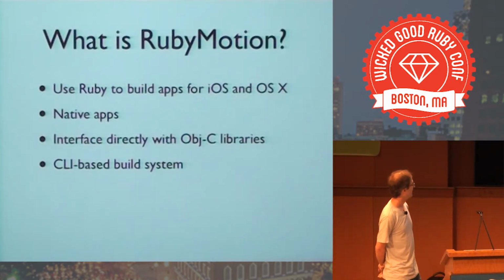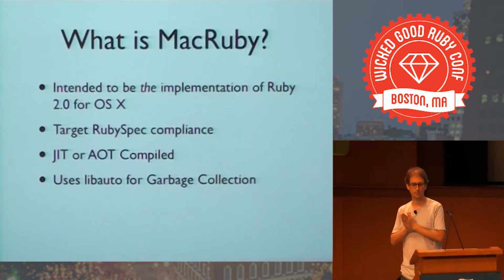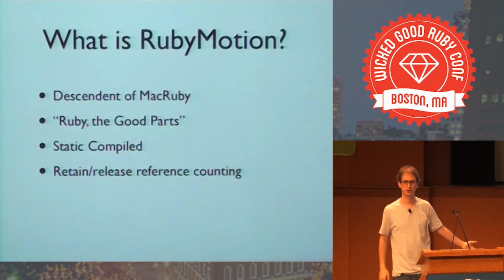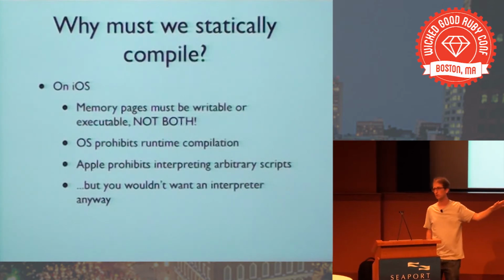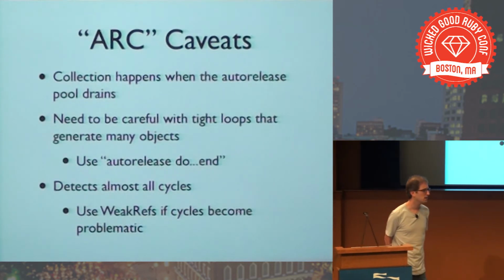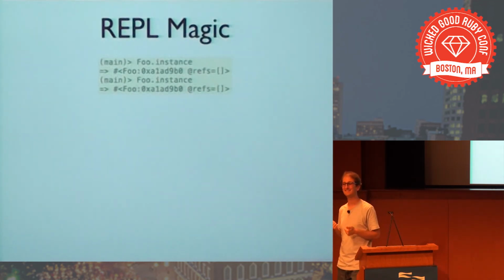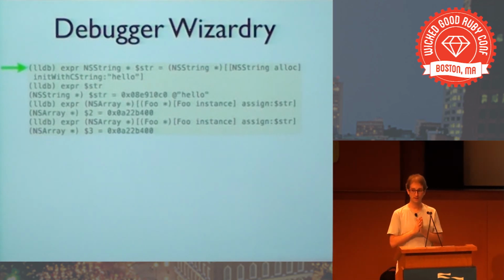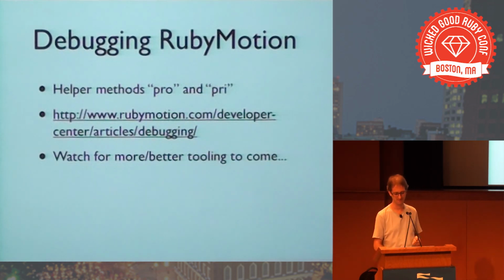Wicked Good Ruby 2013 - RubyMotion under the Hood By Joshua Ballanco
By Joshua Ballanco

By now you probably know that RubyMotion is a new toolchain that lets you use familiar Ruby techniques to develop applications for iOS... but do you know what makes it tick? How is RubyMotion different from toolchains such as PhoneGap or Titanium? What does it mean to say that RubyMotion is implemented "on top of the Objective-C runtime"? And how the heck do I debug RubyMotion anyway?

I will attempt to answer these questions, and more, by looking deep into the underpinnings of RubyMotion. Along the way, I'll give a bit of an overview of the history of RubyMotion, and maybe even a glimpse at its future.